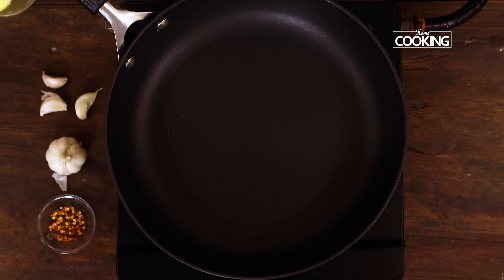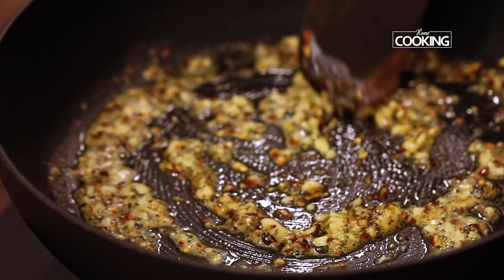Crispy Potato Wedges | Chilli Garlic Potato | Aloo Snacks | Starter Recipes | Easy Potato Snacks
Crispy Potato Wedges | Garlic Potato Wedges | Aloo Snacks | Starter Recipes | Easy Potato Snacks

Ingredients

Potato - 3 Nos
Maida / All Purpose Flour - 1/2 Cup
Kashmiri Red Chilli Powder - 1/4 Tsp

Method:

1. Wash the potatoes, peel the skin, cut them into wedges and drop them in a bowl of water.
2. Add enough water to a pot for boiling the potatoes.
3. Add salt and potato pieces to the pot. Boil them until they are 3/4th cooked. Strain and keep them aside.
4. To a bowl, add maida, corn flour, salt, chili powder, pepper powder, Kashmiri red chili powder and mix everything well.
5. Coat the cooked potatoes with flour mixture and keep them aside.
6. Add water to the remaining flour and make it into a medium consistency batter.
7. To a wide pan, add oil for deep frying and heat it.
8. Dip the dusted potato pieces in the batter and coat them evenly on all sides.
9. Drop them into the hot oil one by one.
10. Fry them until they turn golden brown in colour on medium flame.
11. Remove the fried wedges from the pan and keep them aside.
12. To another pan, add butter, chopped garlic, chili flakes, oregano and mix well.
13. Saute the seasoning mix until the garlic turns light brown in colour.
14. This takes about 2-3 mins on medium low flame.
15. To this, add the fried potato wedges and give it all a quick mix.
16. Toss the wedges, add salt, chilli powder and toss them again.
17. Spicy Potato Wedges are ready to be served with mayo dip or ketchup by the side.